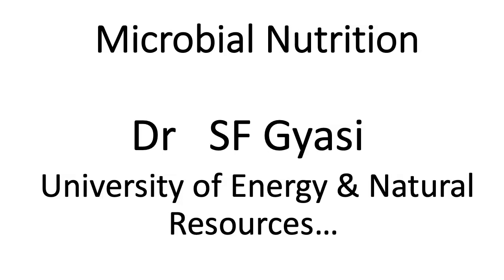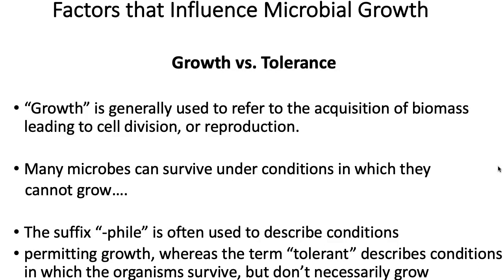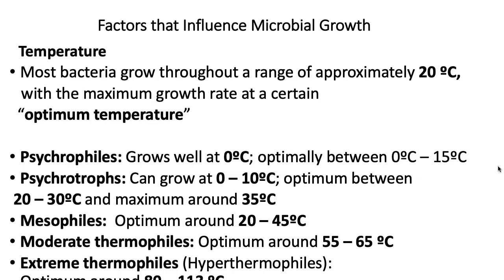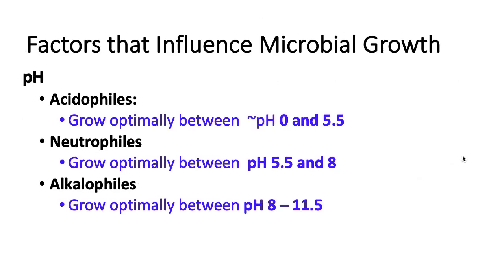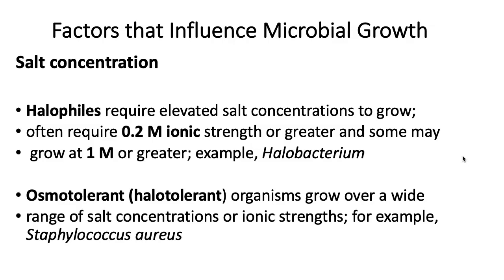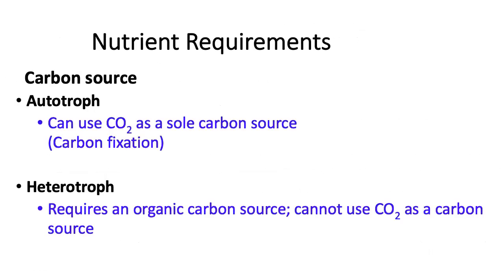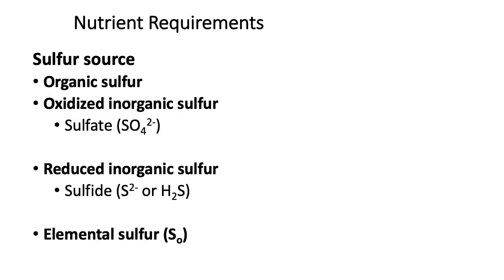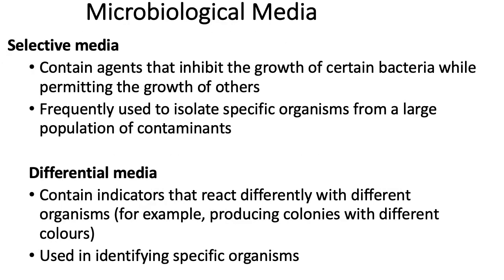Microbial Nutrition by Dr SF Gyasi